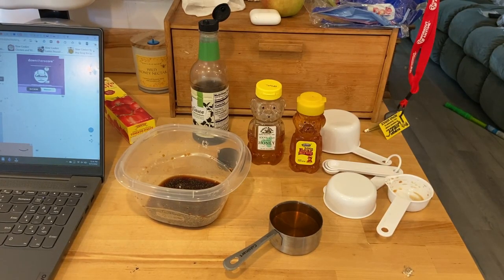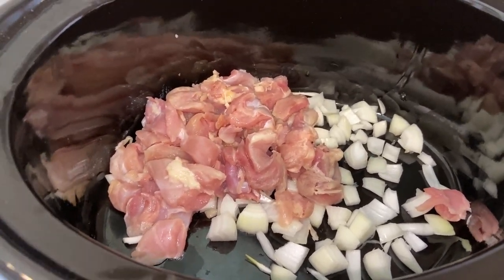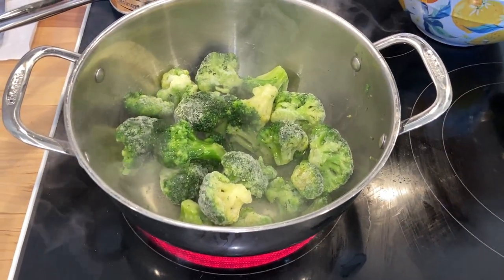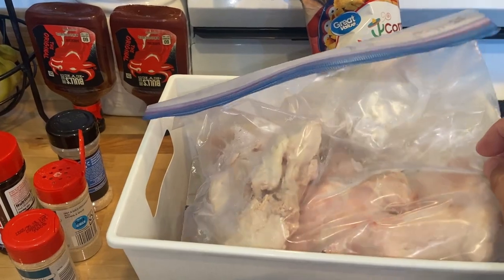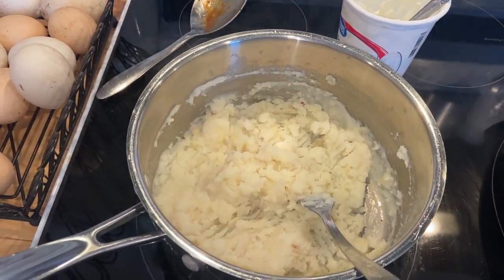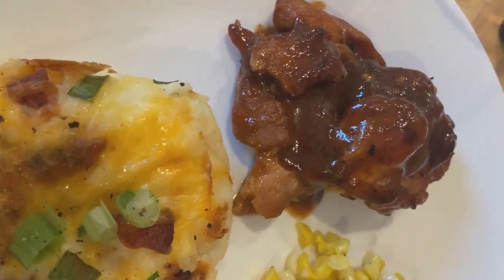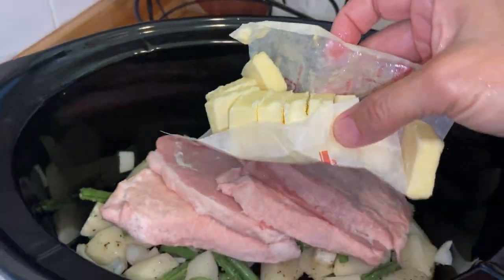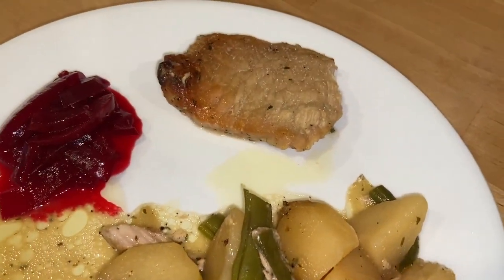Fall Crockpot Palooza! 3 New Easy Family Favorite Meals! Warm and Cozy Crockpot Meals For Fall!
Hello my friends! I have 3 easy but delicious crockpot meals! These are some of our favorite crockpot recipes! One is a one pot meal! This is a part of a Crockpot Palooza collab hosted by Tiffany at @SmalltownSix and Jessica at @JessicaMyrose and we are bringing you our favorite fall crockpot recipes! It's turning cooler and it's time to start thinking about warm and cozy crockpot meal ideas and these three recipes fit the bill! I hope you enjoy the video and make sure you check out Tiffany and Jessica's channels and like and subscribe and also check out the playlist to watch all the videos and get some great crockpot recipe inspiration!

Swagbucks! My favorite way to save money! Lots of ways to earn Swagbucks for gift cards! When you shop use Swagbucks!

You will get $10.00 when you submit your first receipt

Shopkick signup code
Free952809
Get 250 Kicks for signing up